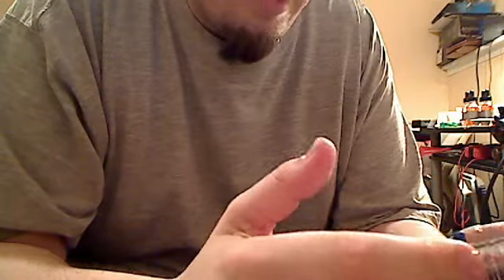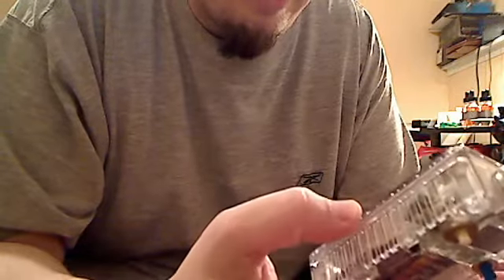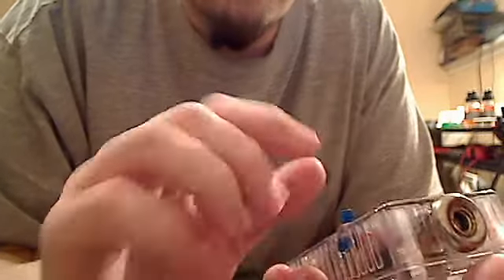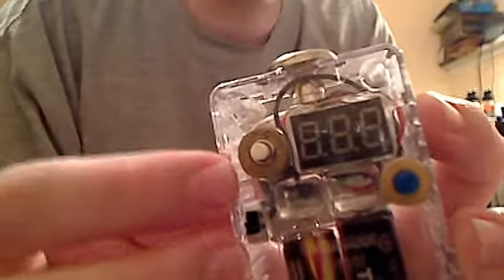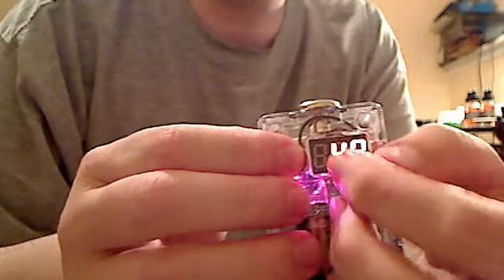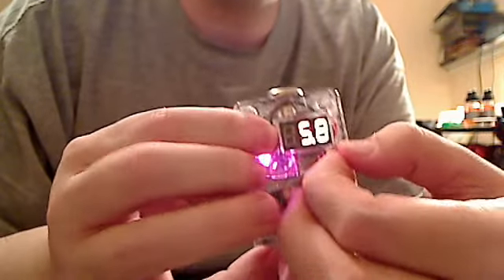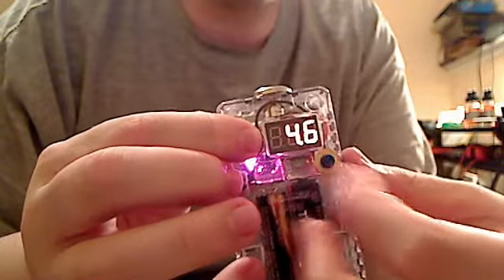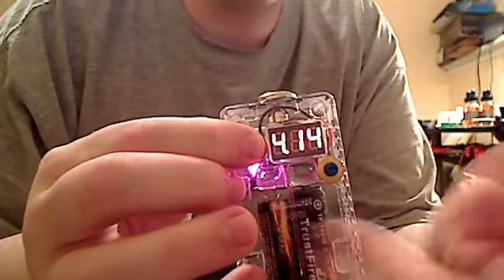Update on mod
I got everything fixed up for you.